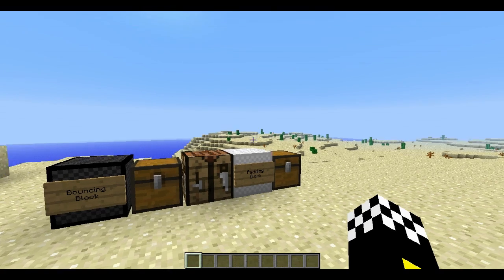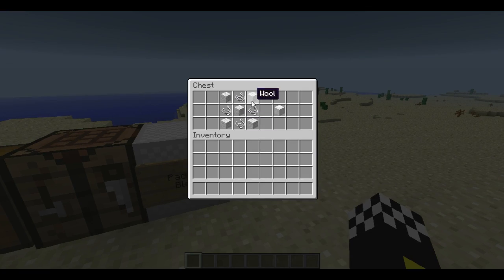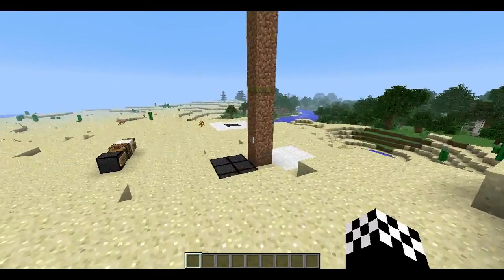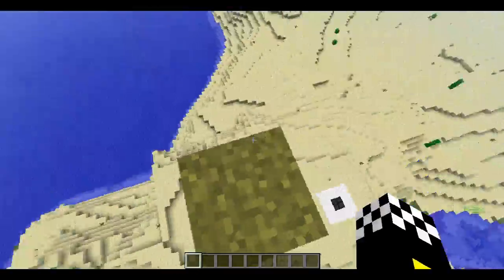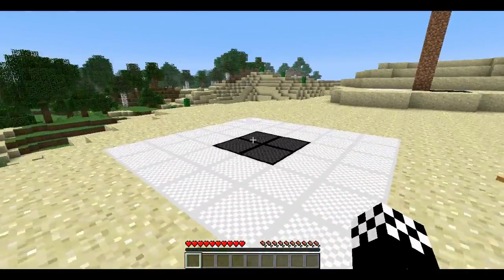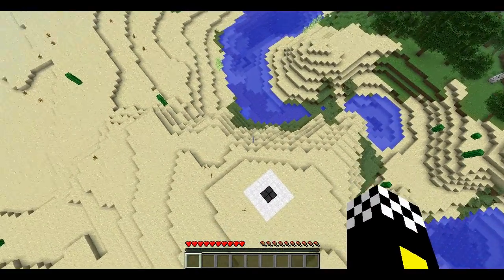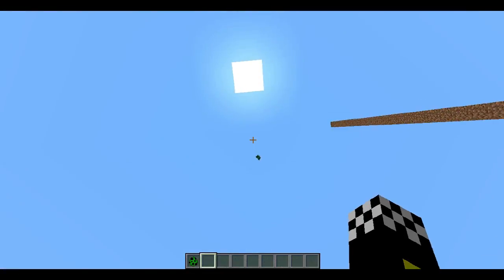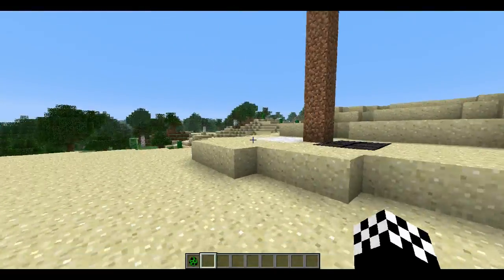Minecraft Mod Showcase: Bouncing Blocks Mod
Just gonna fly into the sky using this mod :D